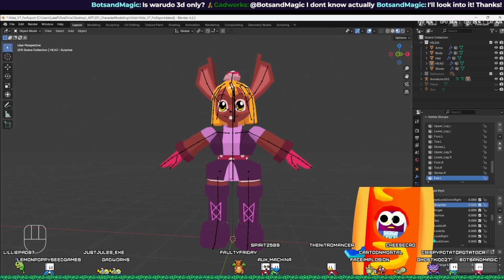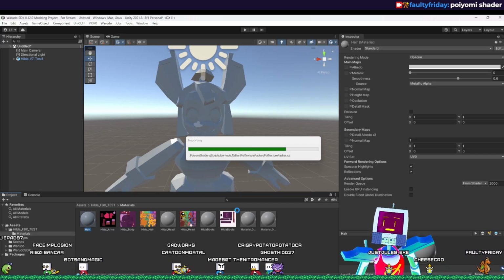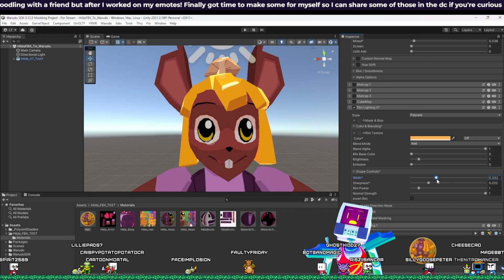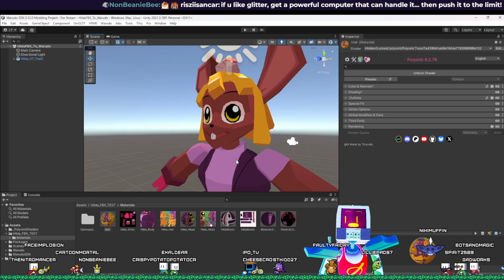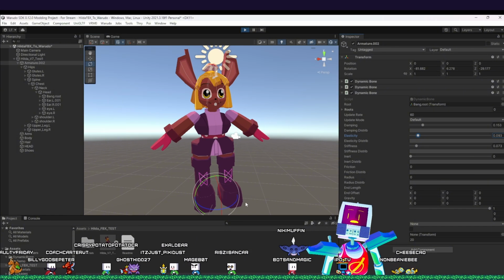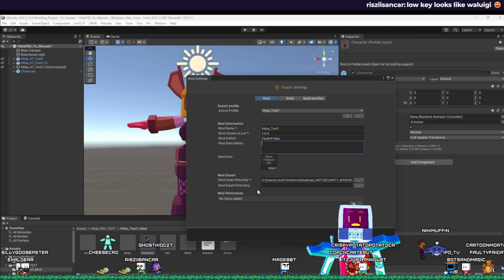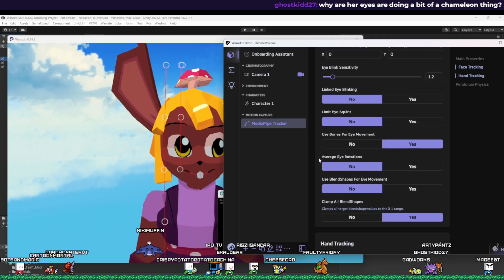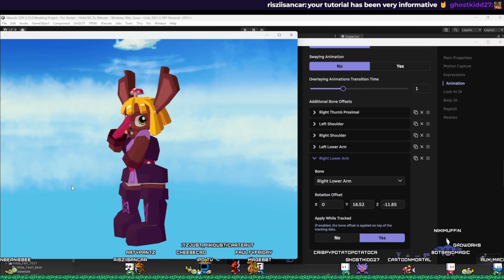Creating Stylized Low Poly Characters for VTubing! Step 5: Exporting , Shaders & Jiggle Physics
We've got the model finished in Blender... how do we get it into our vtubing software and add the all important jiggle physics? Take a look!

0:00:00 - Exporting from Blender
0:04:53 - Unity & Warudo SDK
0:08:35 - Importing FBX
0:12:44 - shaders
0:44:27 - Dynamic Bones
1:05:07 - Exporting from Unity
1:13:32 - Setup in Warudo
1:22:22 - Different face tracking options
1:29:45 - Adjusting your expressions
1:35:10 - Bone Offsets